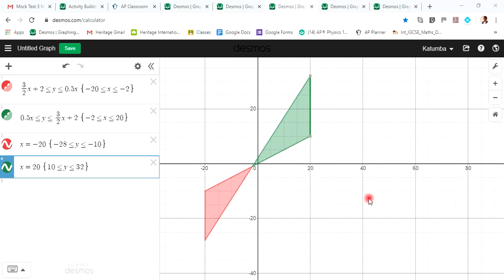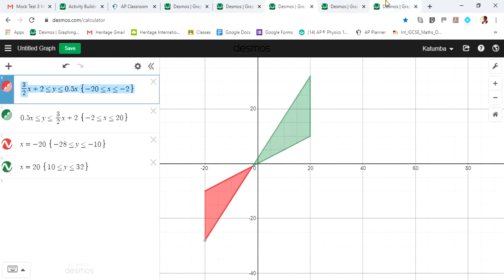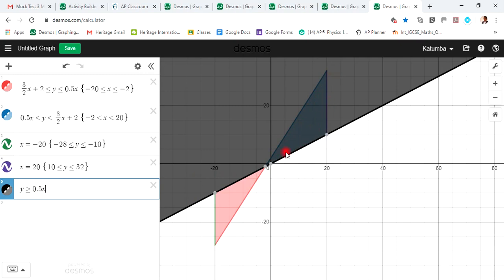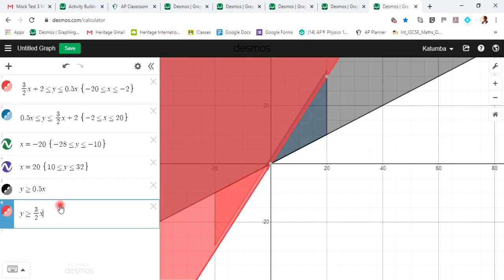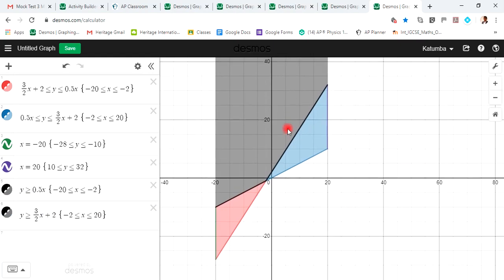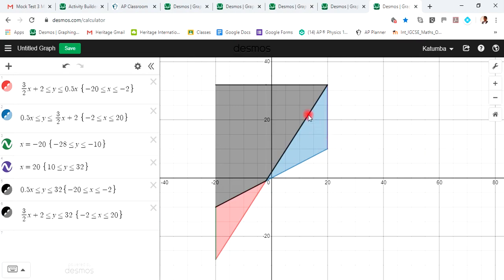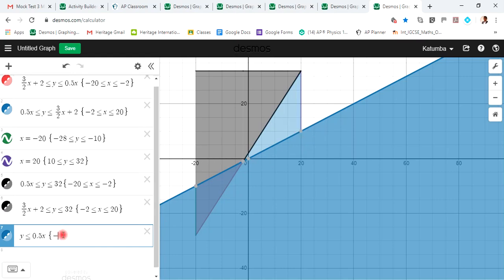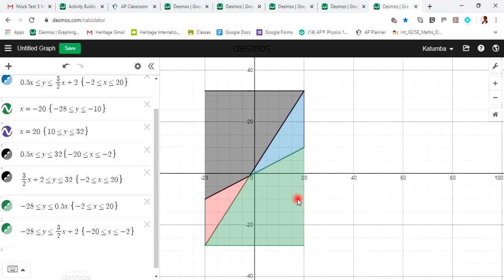Shading between two intersecting lines desmos Pt 2 Vid 4